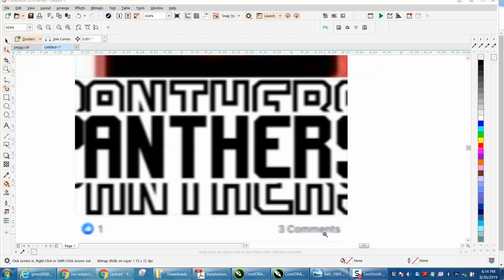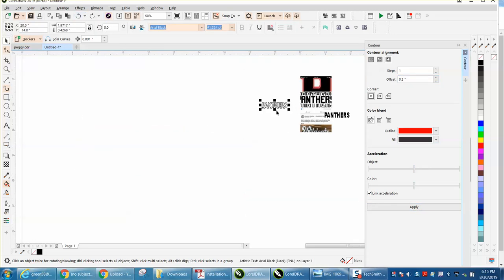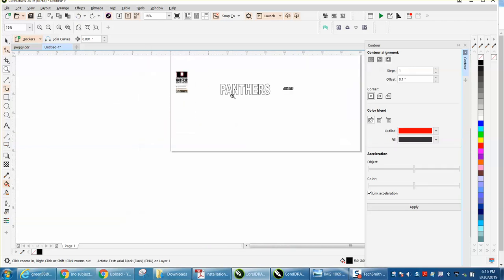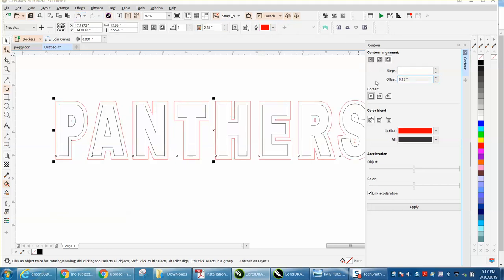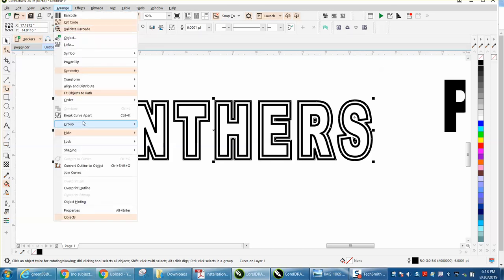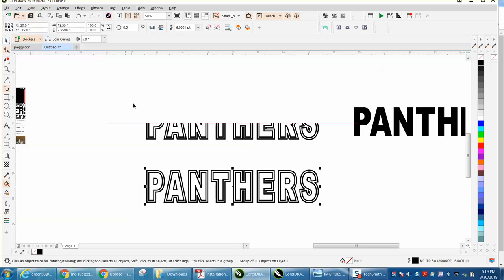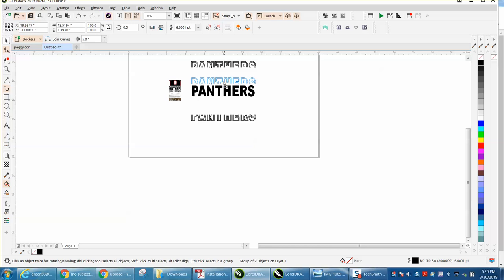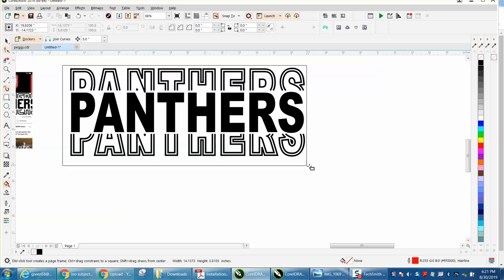Corel Draw Tips & Tricks Text or Font and how to do this